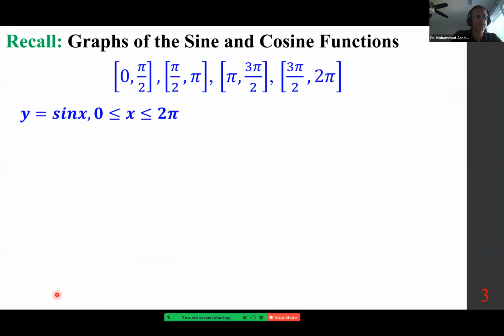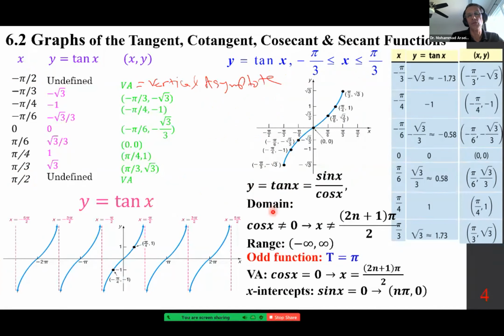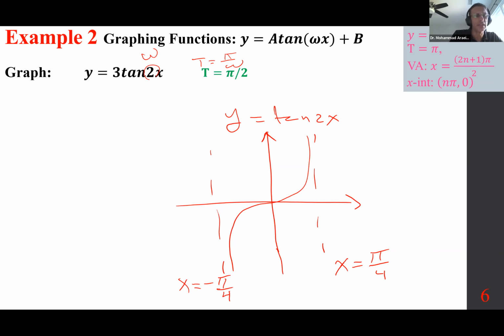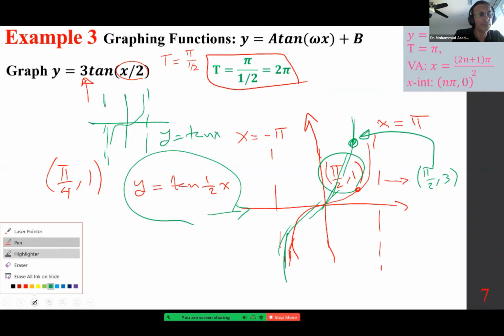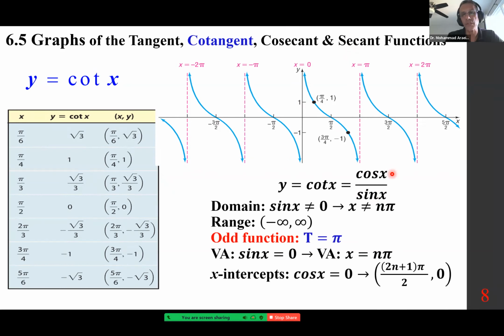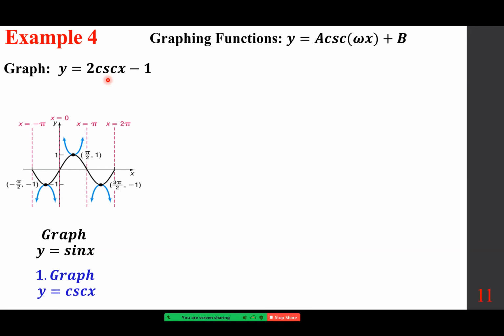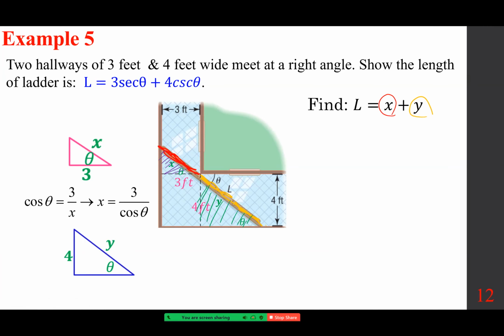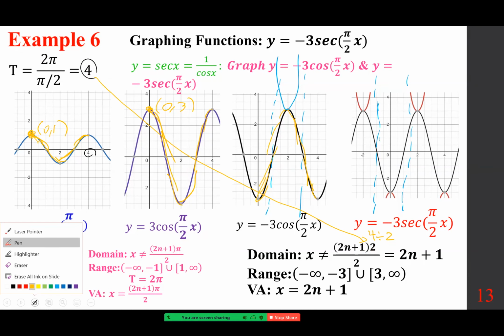Math 111 Section 6.2 Graphs of the Tangent, Cotangent, Cosecant, and Secant Functions